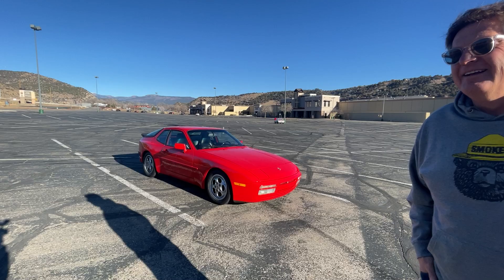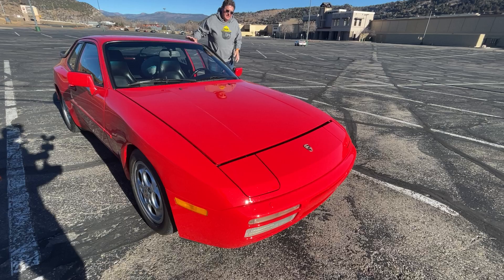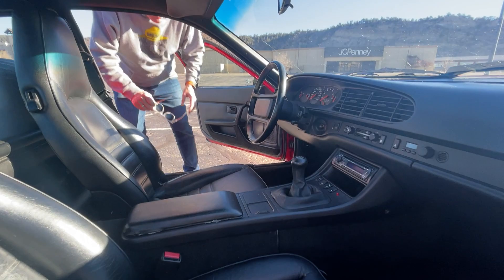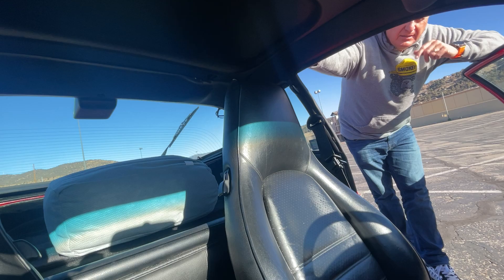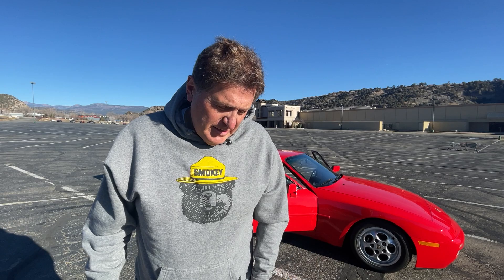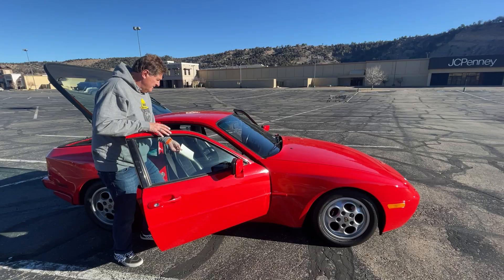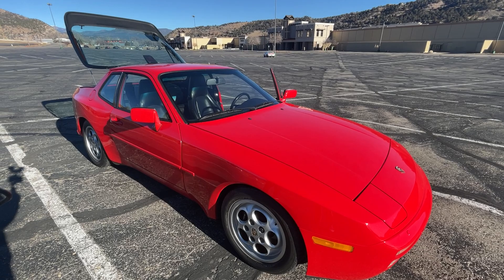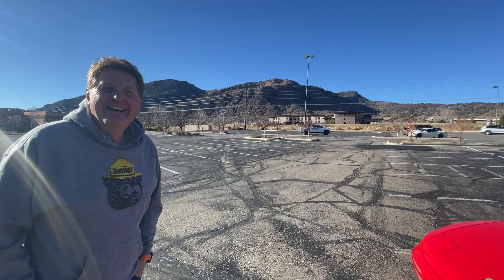I couldn't Afford It 35-Years-Ago, But I Finally Bought My Dream Car & It's Better Than I Imagined!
In this video we take a look at a truly special 1980's icon! The Porsche 944 Turbo.